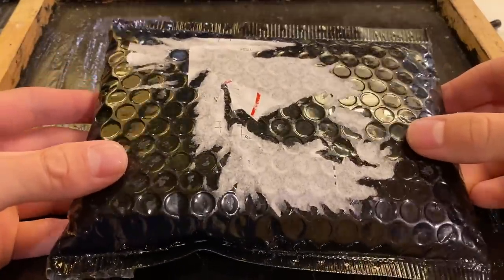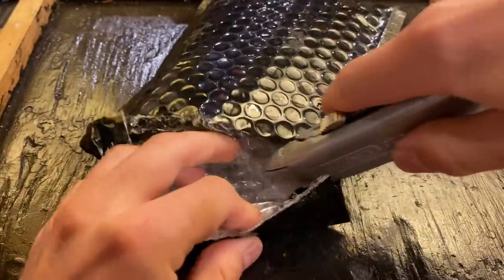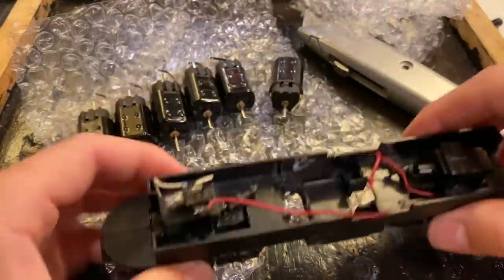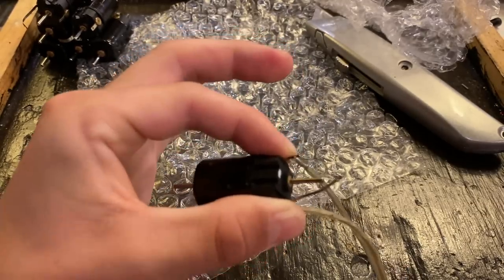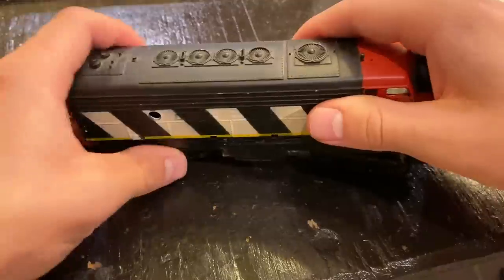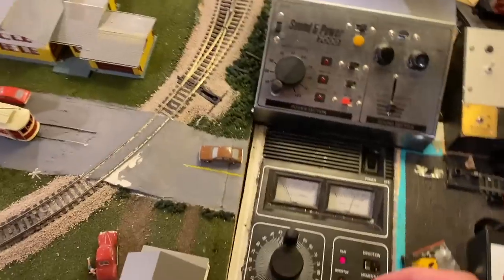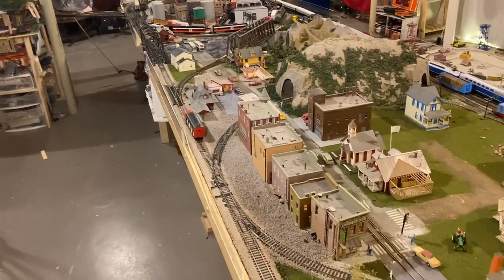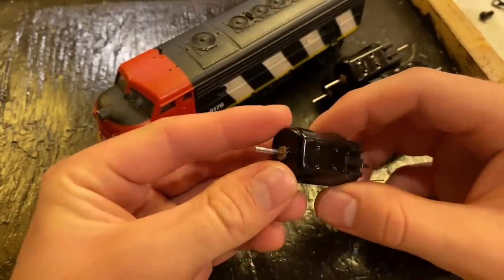Can Cheap Ebay Motors Improve Vintage HO Locomotives?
I've been browsing Ebay for some cheap motors to see if I could use them improve some of my old ho locomotives. I ended up ordering 7 12-24 volt skew-wound five poles for this test and am pretty impressed by how well they work. These motors cost me around $4 each so it doesn't seem too bad for the money.